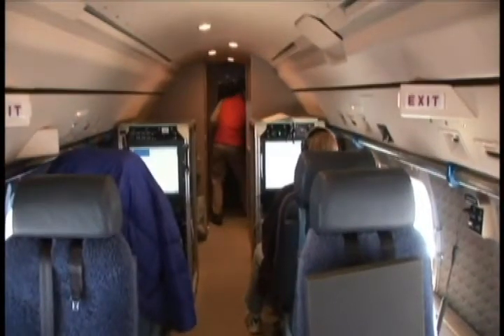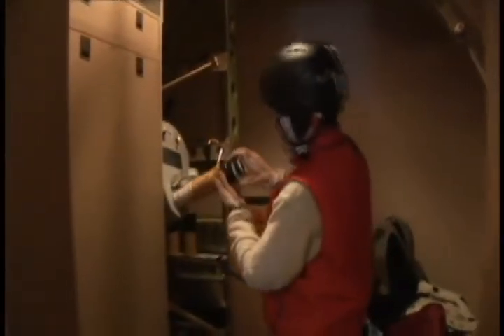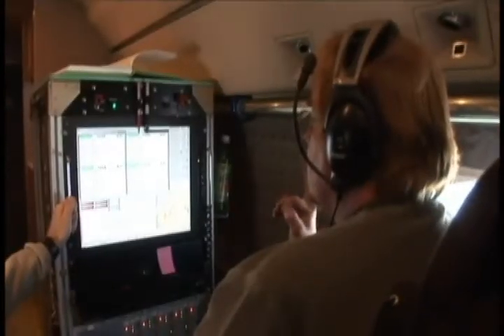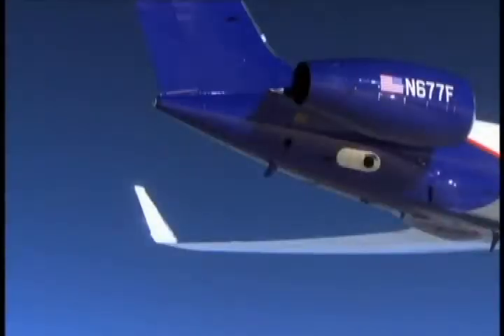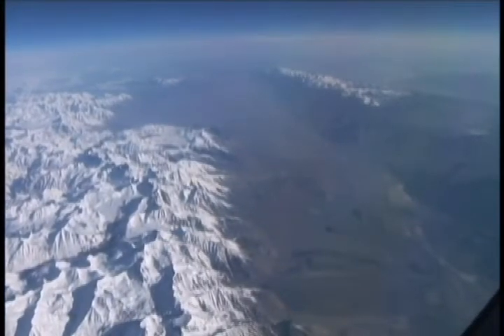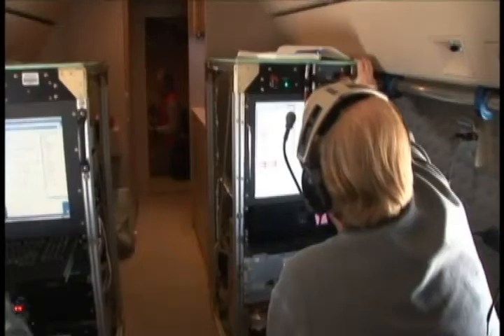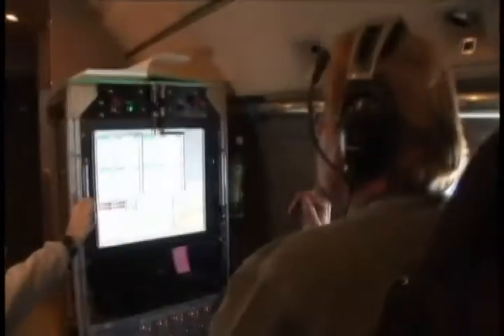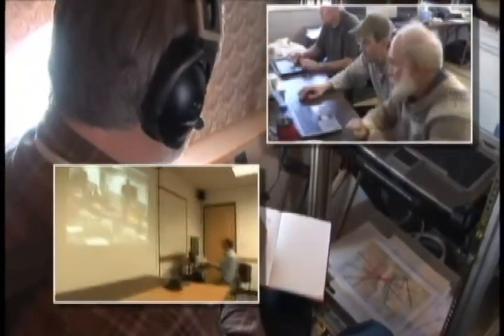GV (HIAPER) Dropsonde Launch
Dropsondes are launched from the NSF/NCAR GV during the Pacific Dust Experiment (PACDEX).